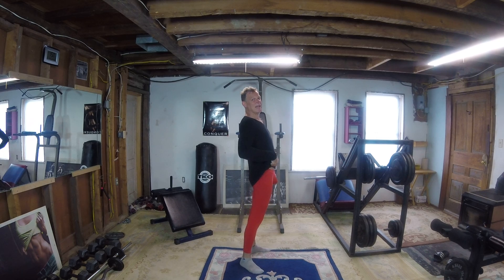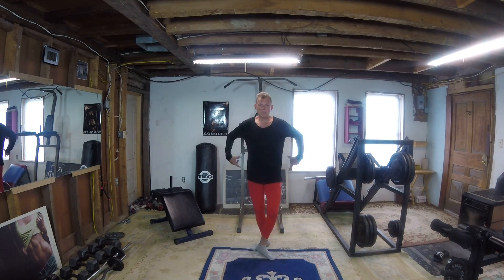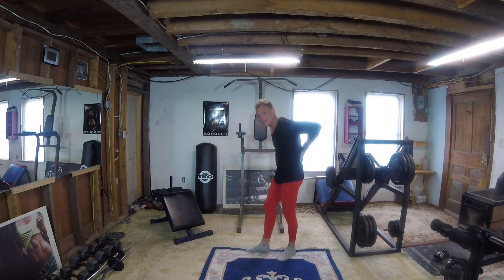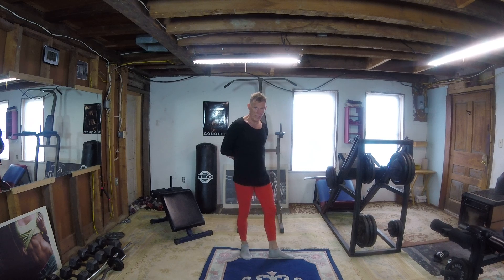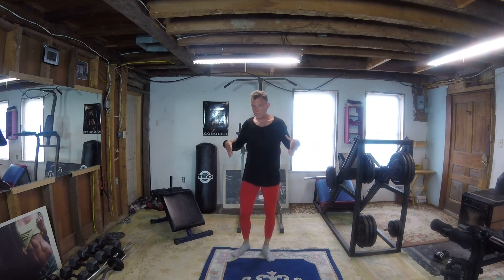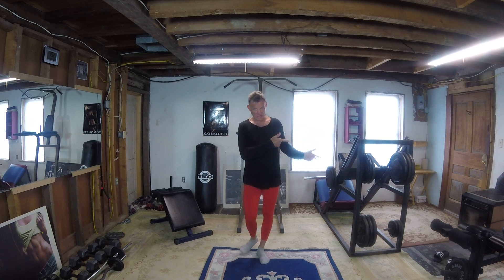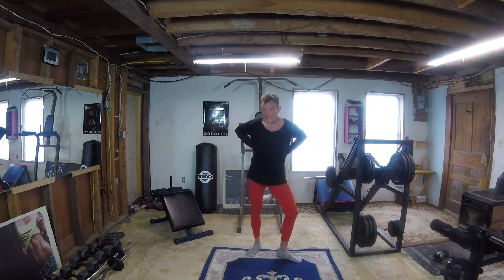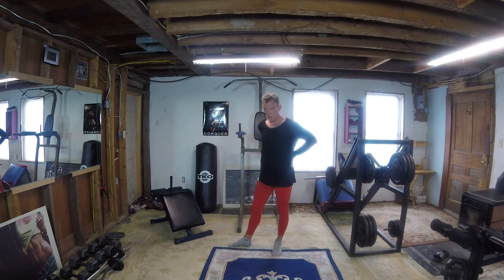Stand This Way For a Nicer Booty! Part 2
Please see previous vid for clarification.